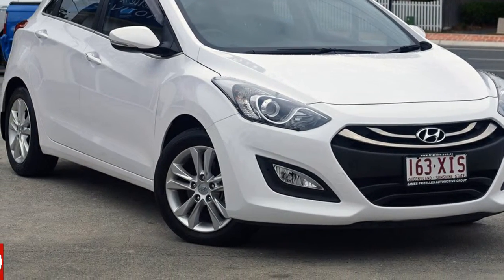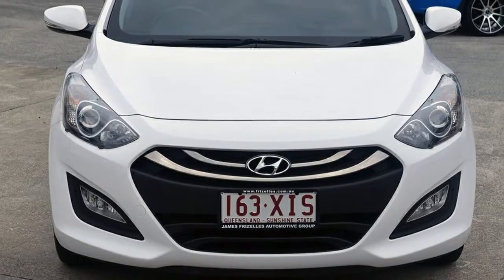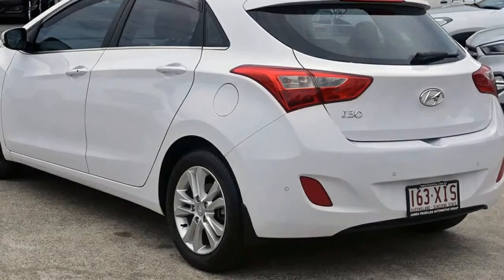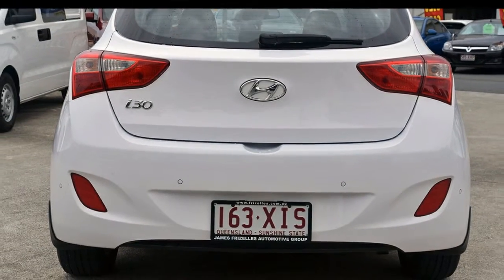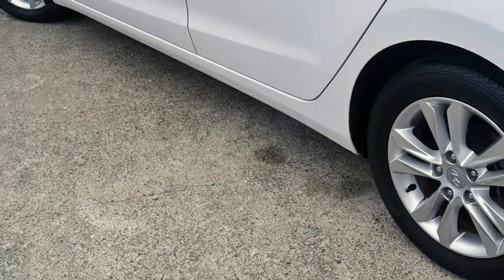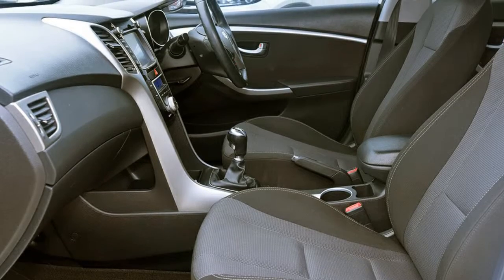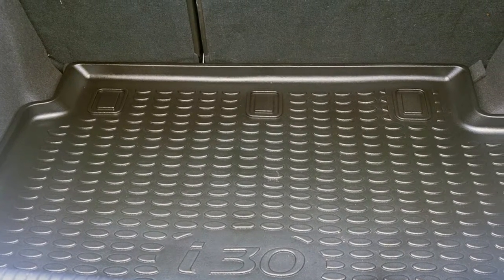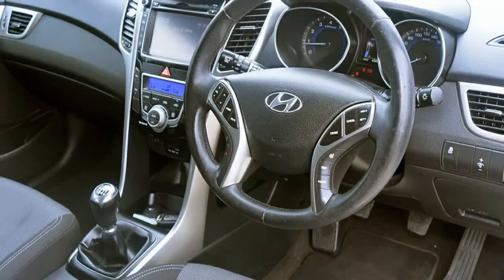2014 Hyundai i30 GD MY14 Elite White 6 Speed Manual Hatchback